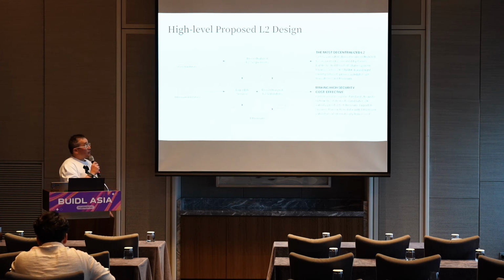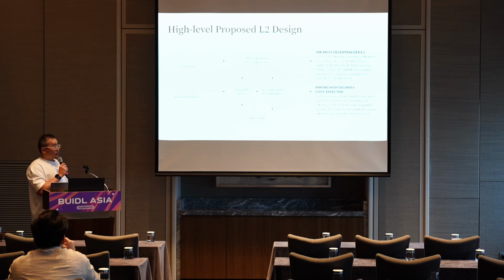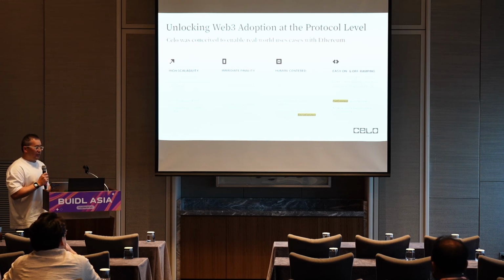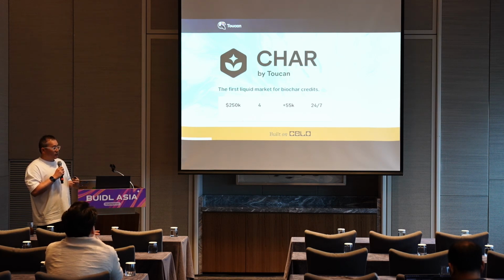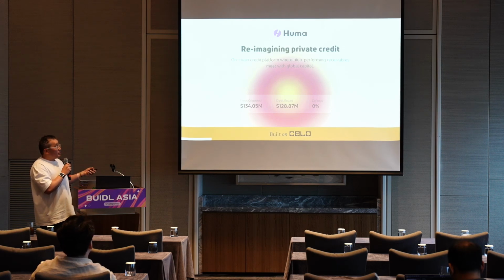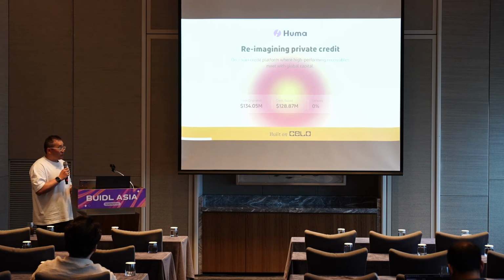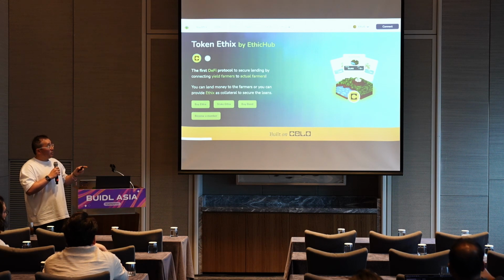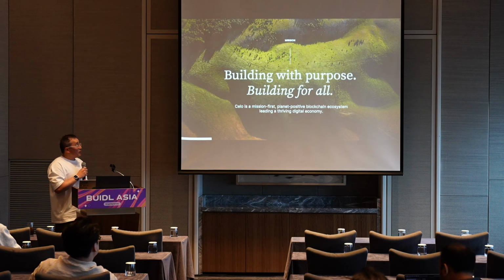[BUIDL Asia 2024 Builder Stage] The Road to CEL2: Migrating to an L2 & Unlocking 1B Users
Speaker: Eric Nakagawa (Dev Rel & Community, Celo Foundation)

BUIDL Asia 2024 is a technical, community-focused conference hosted by KryptoPlanet, held in Seoul, Korea